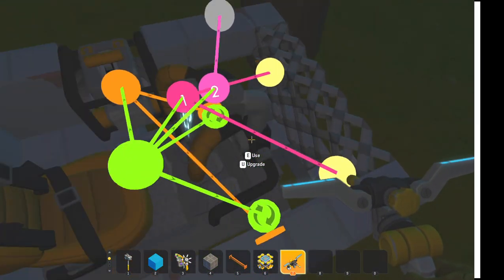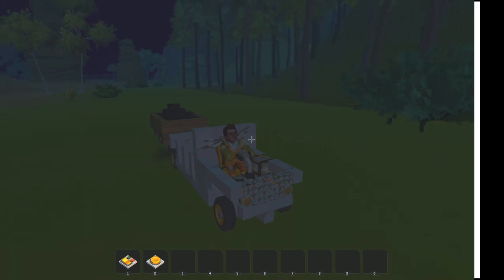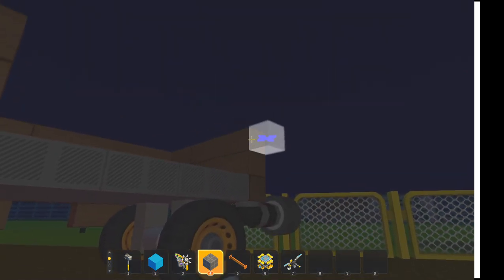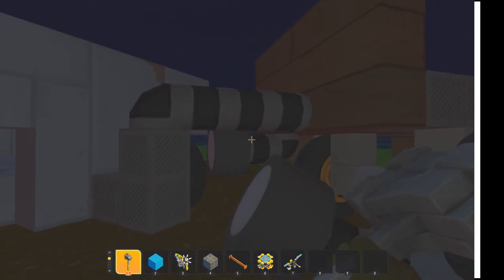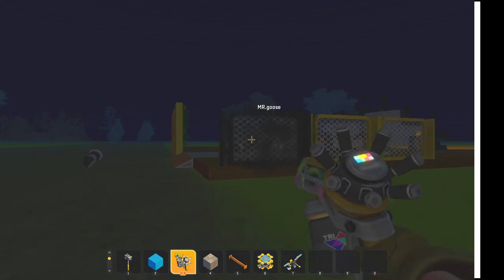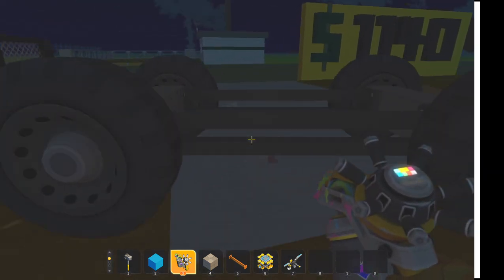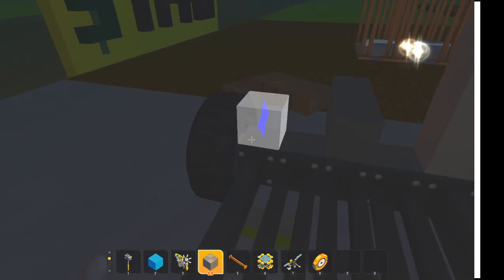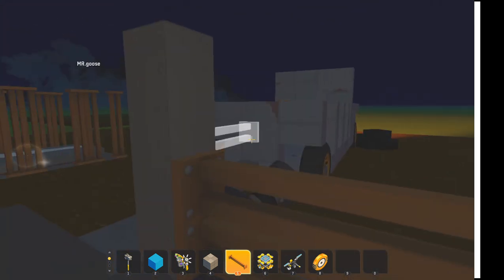Creative RP ep.2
hey guys im back and posting again
this is with mr.goose and his link is